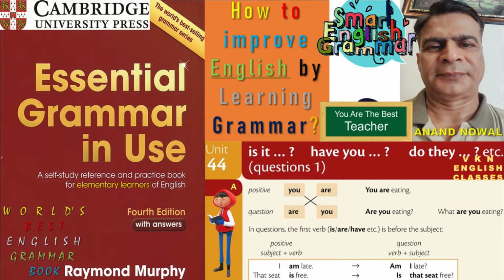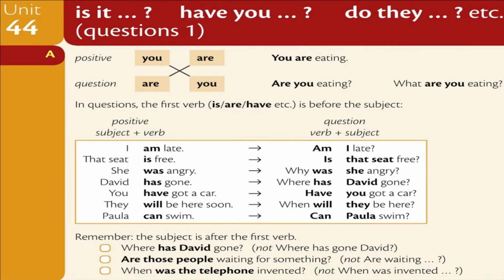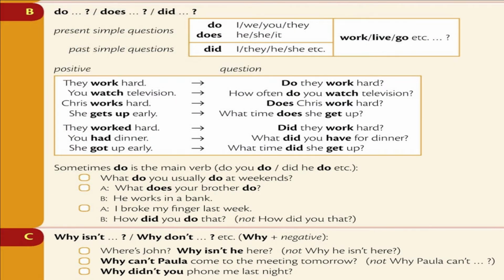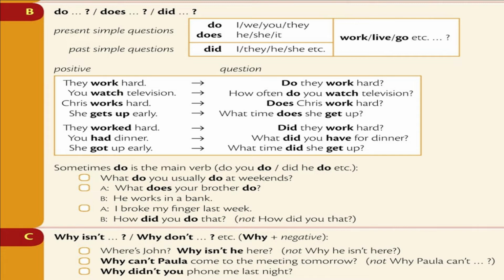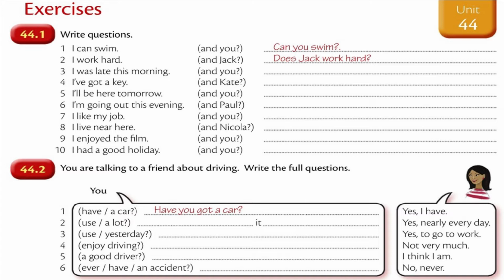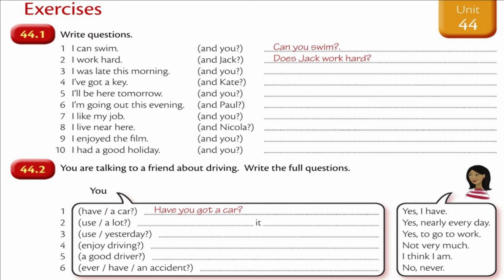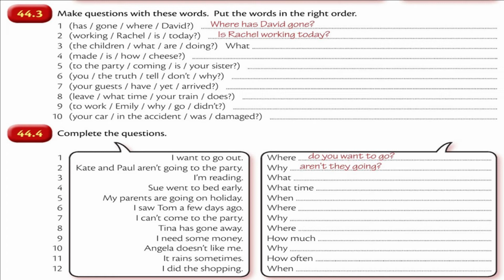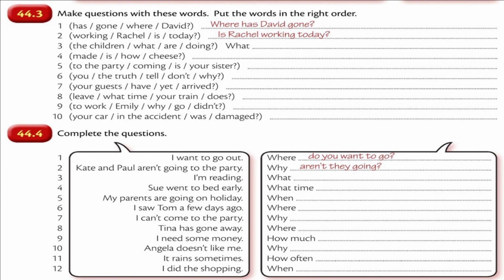UNIT-44: How to use “Is it…? / Have you…? / Do they…? etc. Improve your English by Learning Grammar.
As we know, English has been the most popular language in the world and English Grammar is very much required to speak and write correct English.
So, As a reference, we are taking one of the best books 'ESSENTIAL GRAMMAR IN USE' Published by 'Cambridge University Press' U.K. This book is designed for children and elementary students of English to enable them to understand the basic Grammar topics. Today I am going to start Unit No. 44 and teach you how to use “Is it…? / Have you…? / Do they…? etc. (Questions-1)” in our day-to-day life e.g. Am I late? / Can Ram swim? So, you should listen and watch this video carefully. OK well, let’s get started now…….